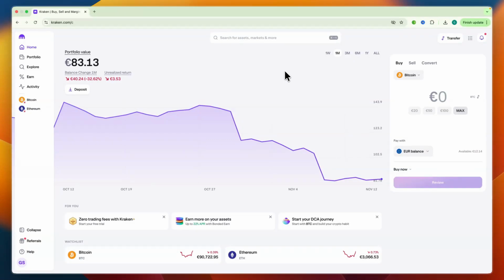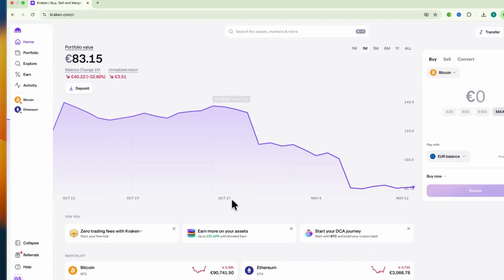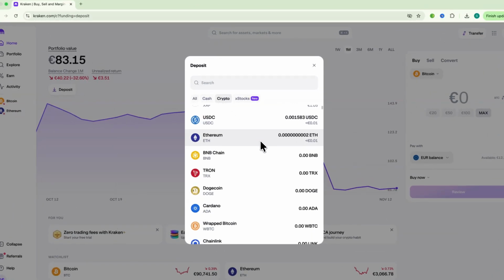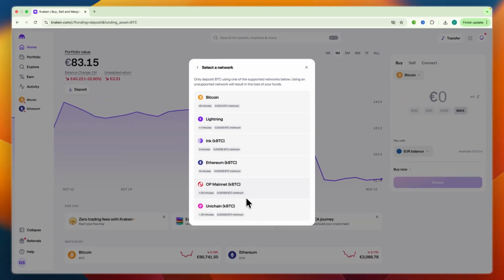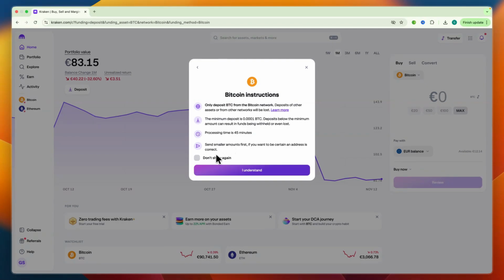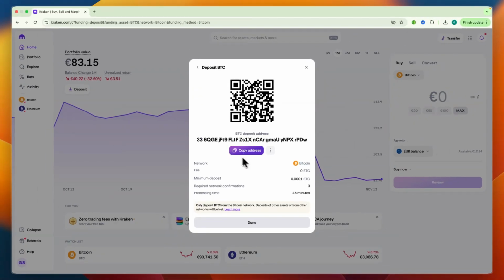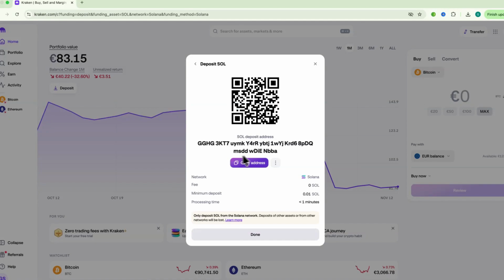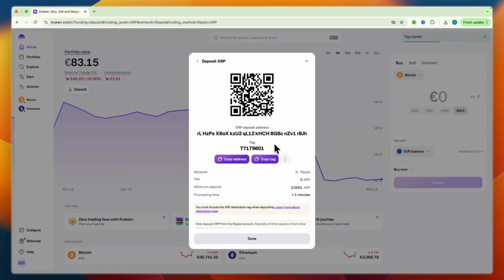How To Find Kraken Wallet Address - Step By Step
In this video, I’ll show you how to find your Kraken wallet address.

We’ll go step by step through how to open the Kraken app, select the cryptocurrency you want to receive, and find your unique deposit address. By the end of this video, you’ll know exactly how to locate your Kraken wallet address so you can receive crypto safely.